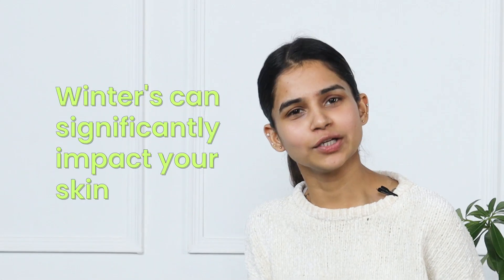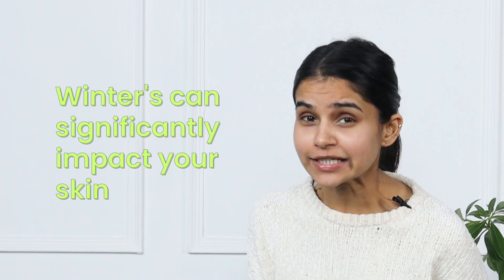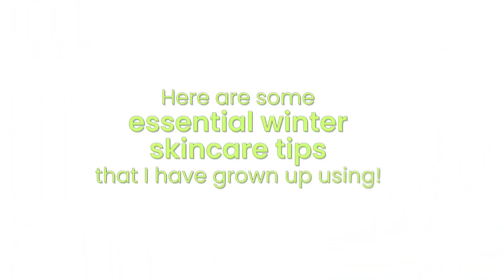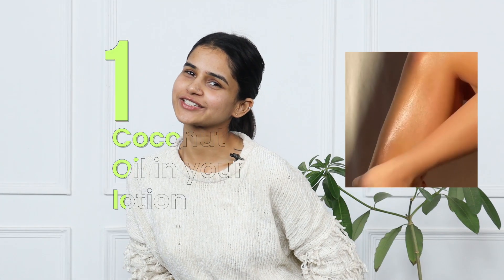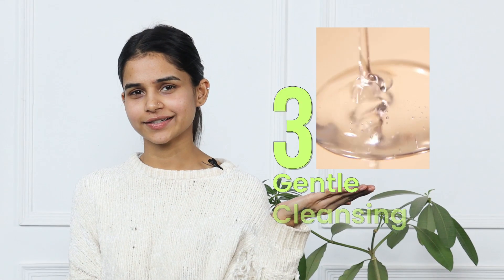Science-Backed Winter Skincare Tips for Nourished Skin! ❄️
Winters can be tough on your skin, it may strip your skin of the natural oils due to loss of moisture in the air.

Here, we have some ultimate skincare tips that will help you maintain your skin’s natural moisture balance and get glowing, supple skin unbothered by the winter’s wrath!

From hydration hacks to nourishing routines, discover the secrets to supple and strong skin barrier in the chilly season.
Hyphening winter happiness with lots of skincare!❄️✨